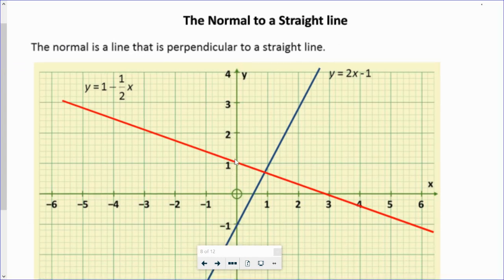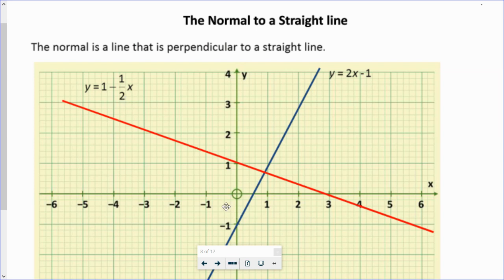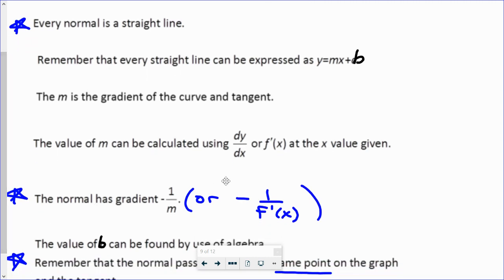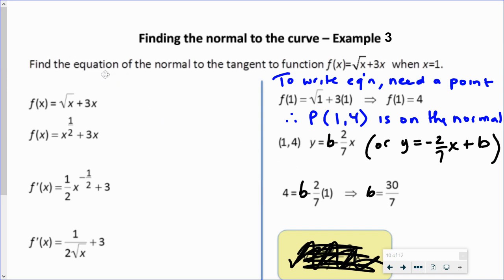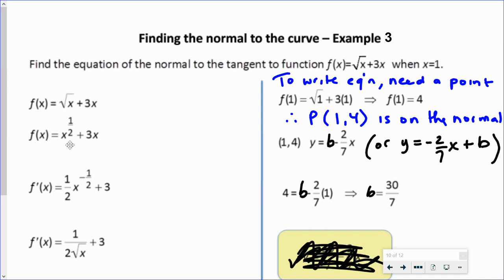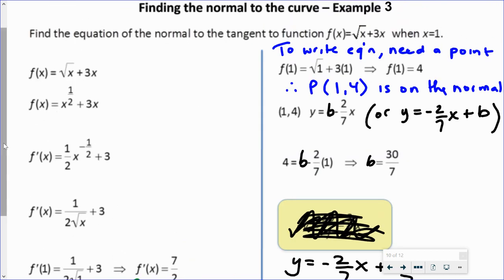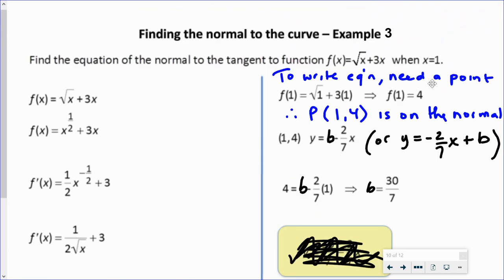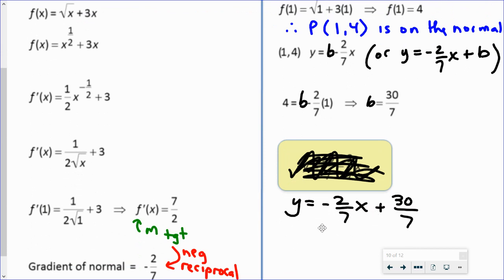MCV4US: 16A(b) - Tangents and Normals